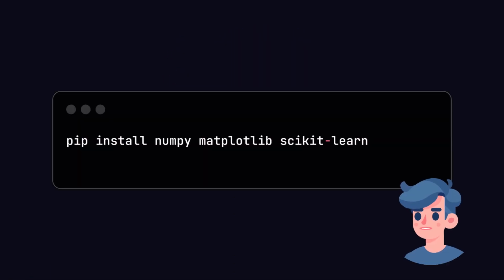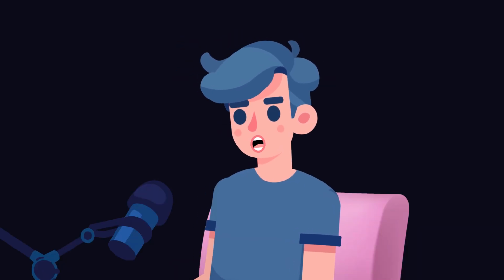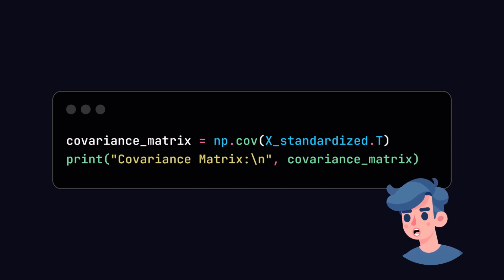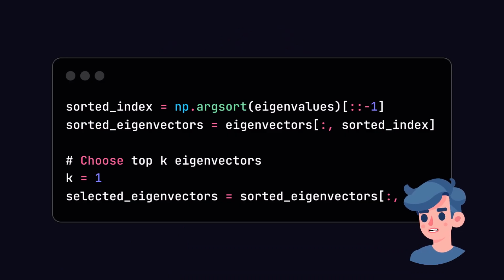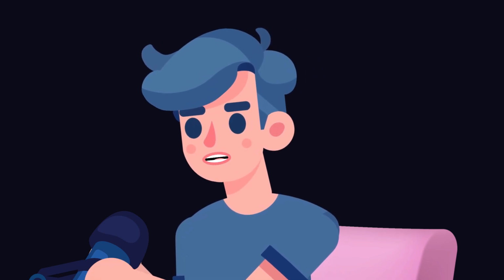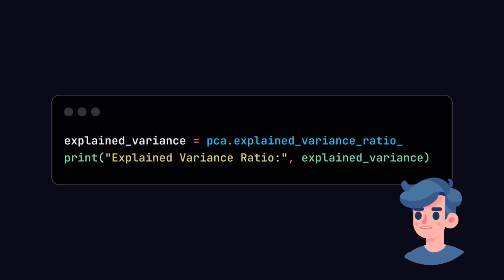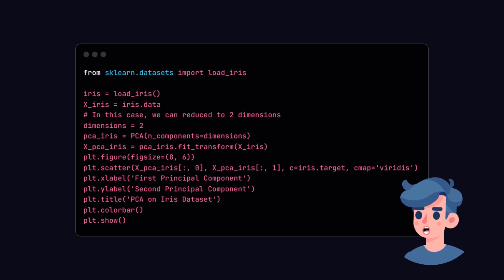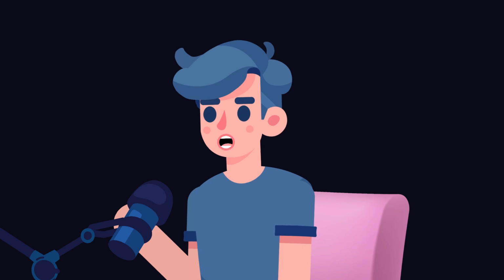Uncovering Data Insights: A Deep Dive into Principal Component Analysis (PCA)